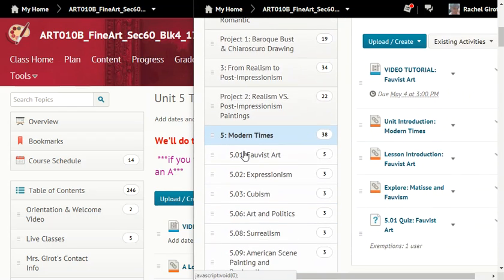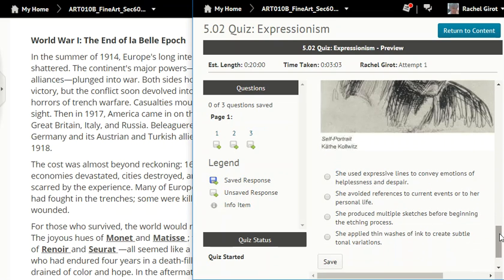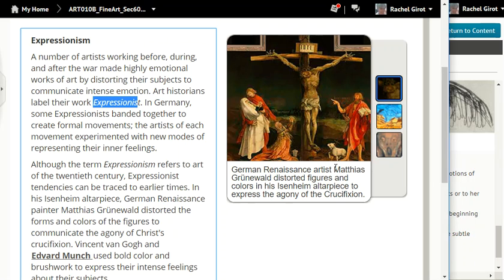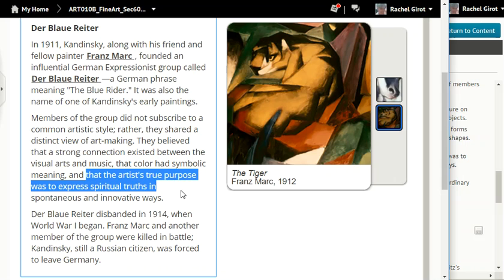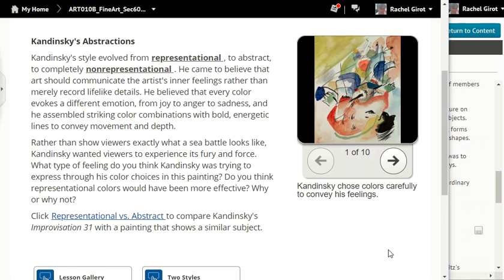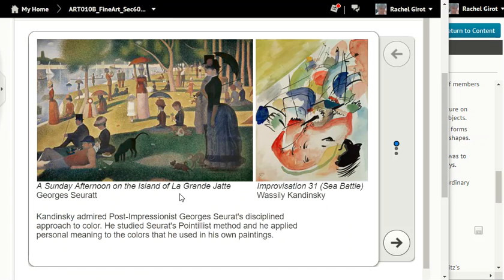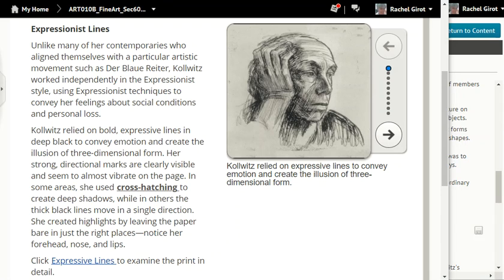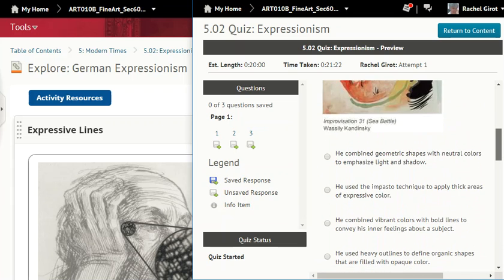Girot FinArtB 5 02 Expressionism